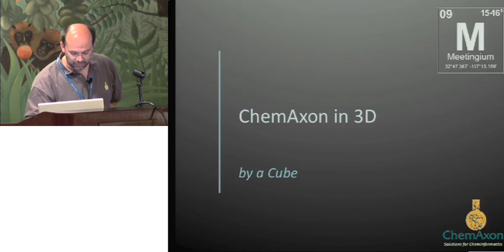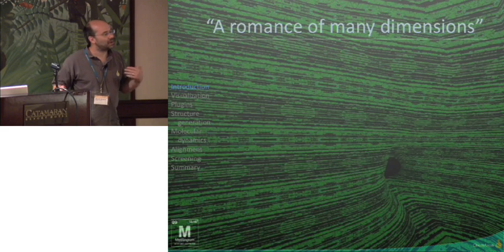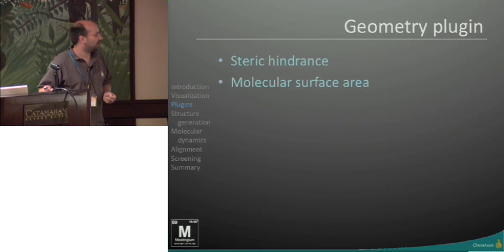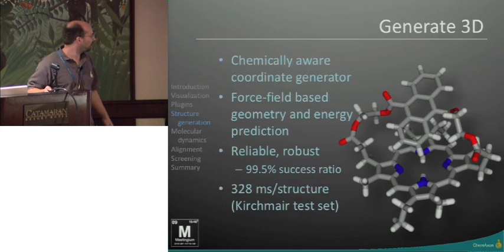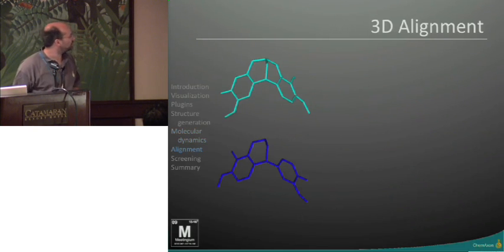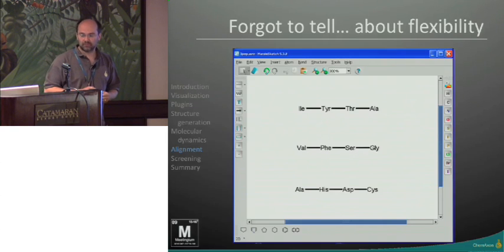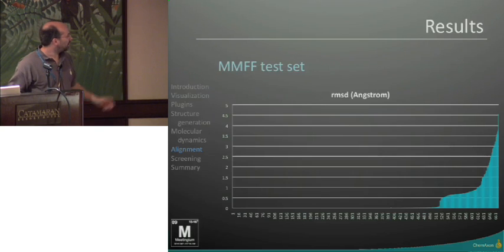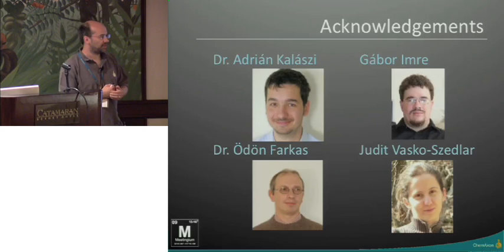Chemaxon in 3D - Miklós Vargyas (ChemAxon)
Conventional ChemAxon technologies focus on bare topological features of molecules and ChemAxon have been recognised as a 2-dimensional company that provides cheminformatics tools. Yet, ChemAxon have been active in the 3D world of molecular modelling for some time. The first break with the 2D tradition was marked by the release of the 3D structure generator that later evolved into a 3D multi-conformation plugin. The next milestone was the release of MarvinSpace, our 3D molecular structure and surface visualiser tool. The most recent developments include 3D flexible alignment, 3D volume overlay and 3D virtual screening by 3D molecular descriptors. The 3D world of ChemAxon will be presented (in 3D).